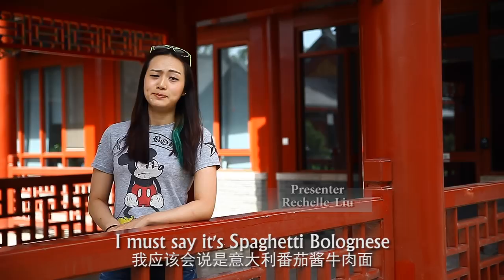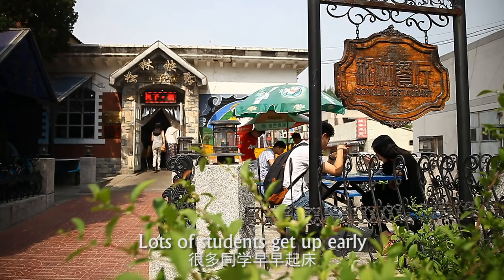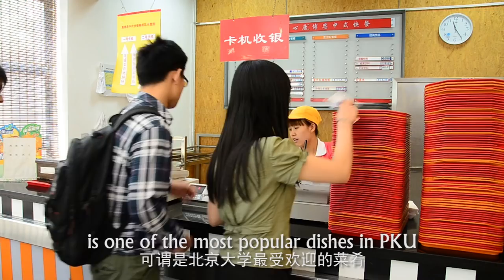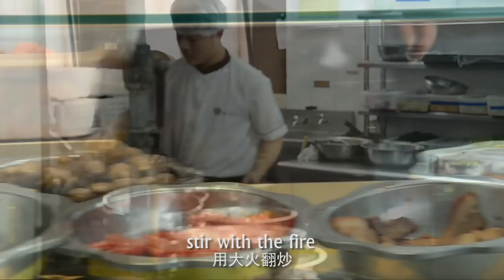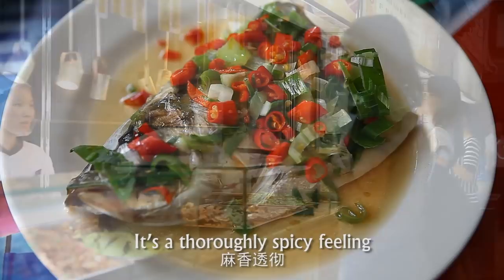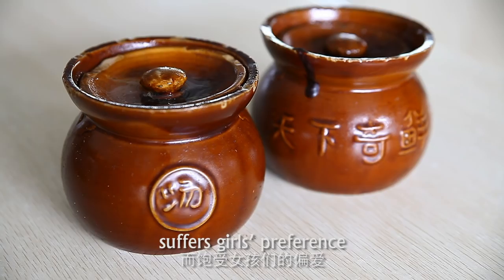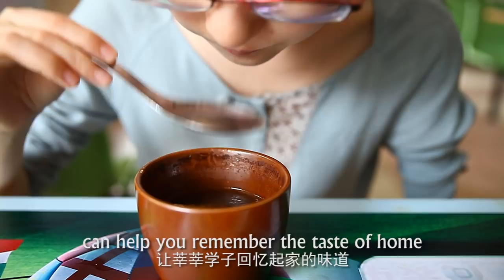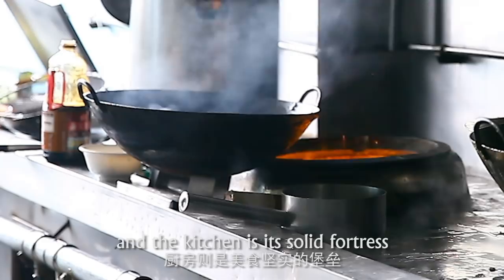A Bite of Peking University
Foodies are flocking to the Food Festival 2018 at PKU, which has assembled chefs from eight universities around China. Want to know more about PKU cuisine? Here is a video for you to take a quick look at the unique PKU culinary culture. Come and join us by taking A BITE OF PEKING UNIVERSITY.

WeChat: PKU_Eng